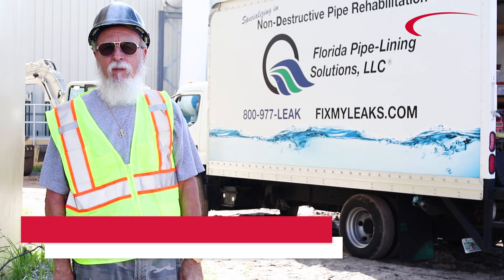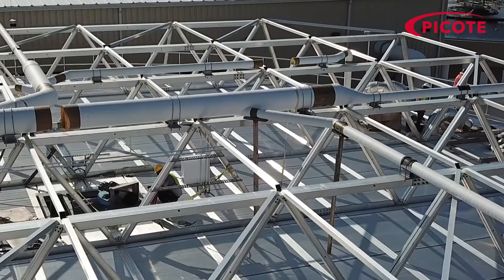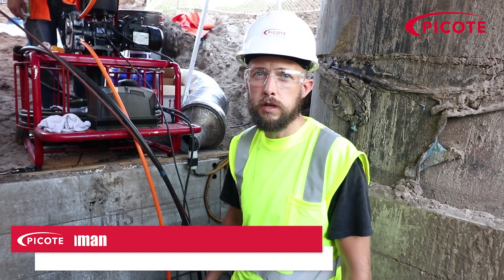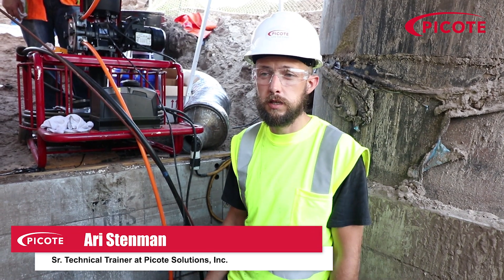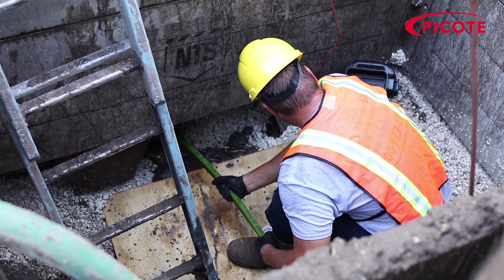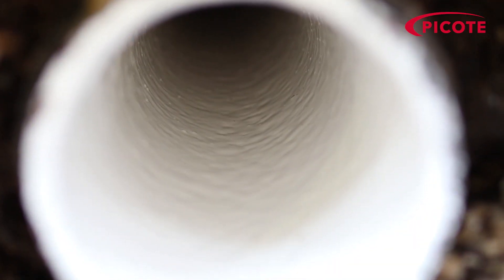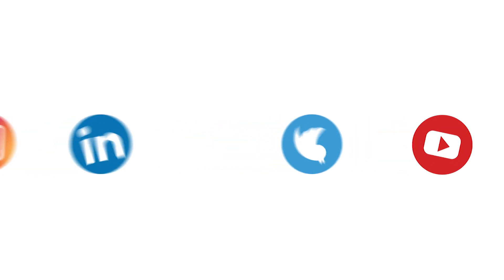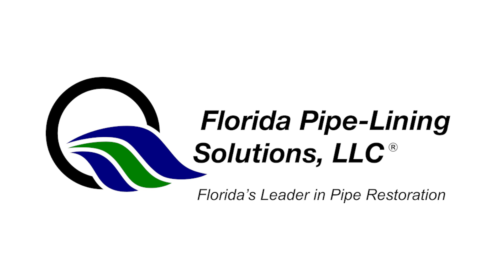From the Field: Maxi Coating Project with Florida Pipe-Lining Solutions, LLC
The Picote Brush Coating System being used to coat a 6'' ductile drain line in Saint Petersburg, FL, USA. Here's a quick highlight and overview of the job.